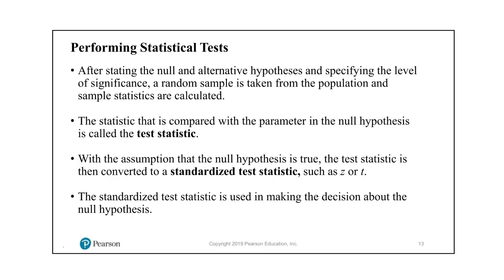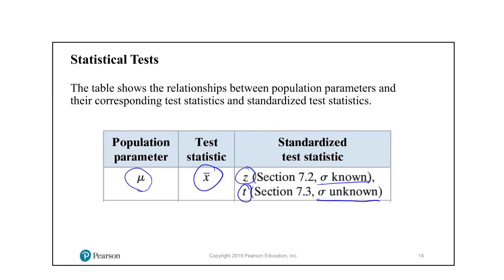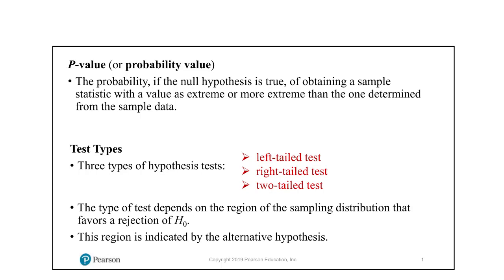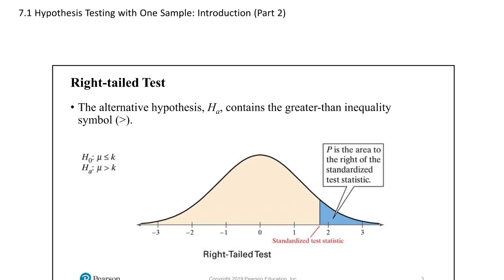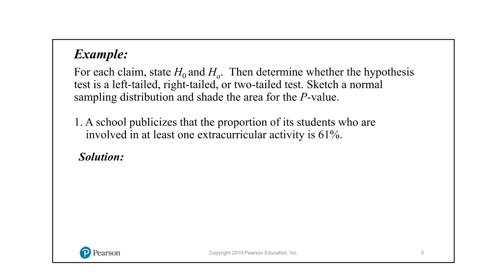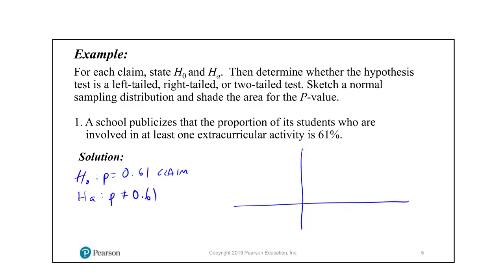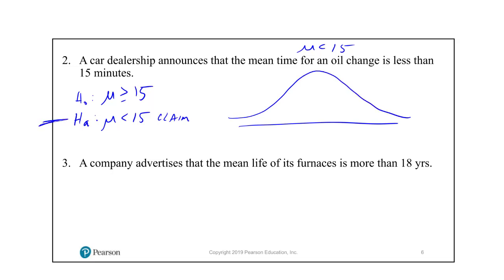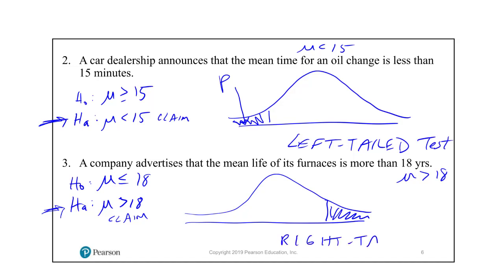ElemStats Ch 7 Sect 01 Part 3